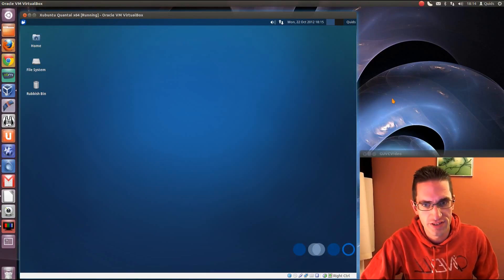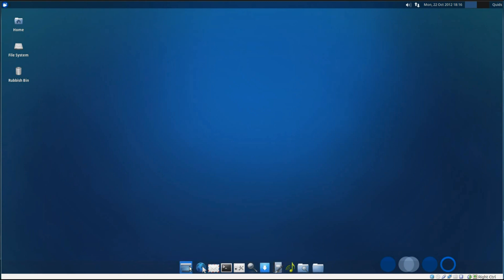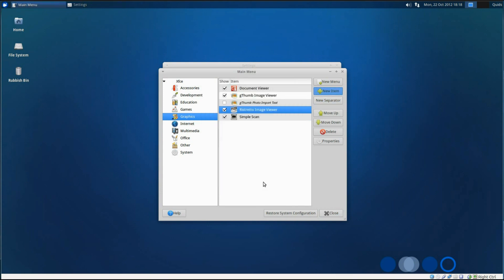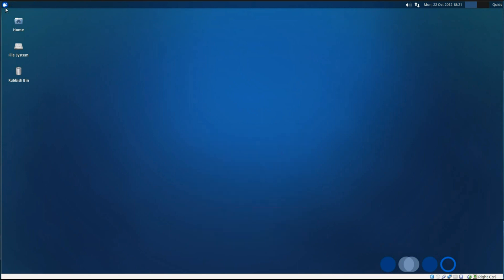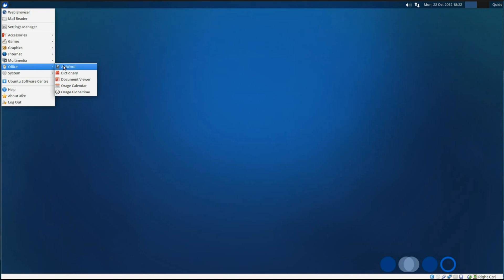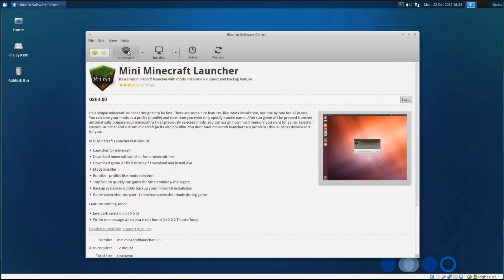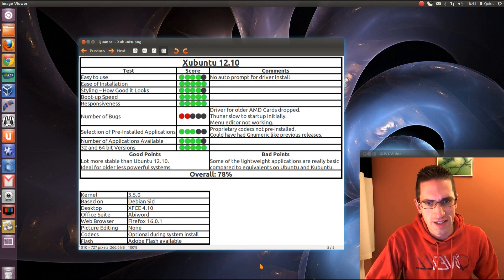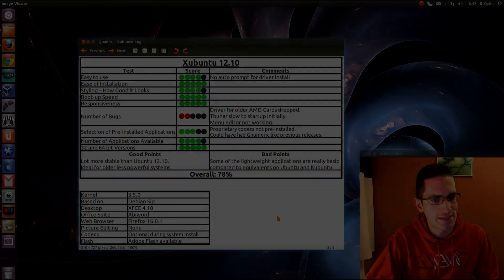Xubuntu 12.10 Review - Lightweight Unity Alternative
Review of Xubuntu 12.10 Final Release. Xubuntu uses XFCE desktop, which is more of a classic lightweight Gnome 2.x styled desktop, ideal for older less powerful systems, its also an ideal alternative to Unity.

There hasn't been a lot in the way of new changes, most of the work has been on the offline documentation.
Unlike the previous release of Xubuntu 12.04LTS its only supported for 18 months and not five years.
With all the additional bugs its not really worth upgrading from Xubuntu 12.04

Chapter Timings:
0:46 Introduction to Xubuntu
1:14 Issues with this release
2:00 Pre-installed Applications
4:43 Conclusion